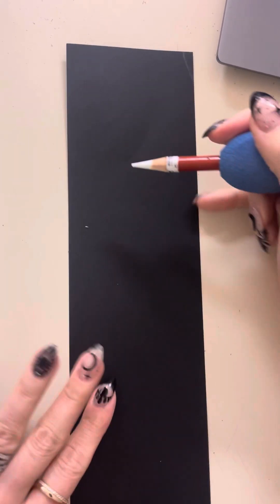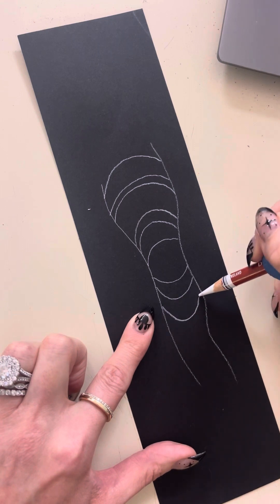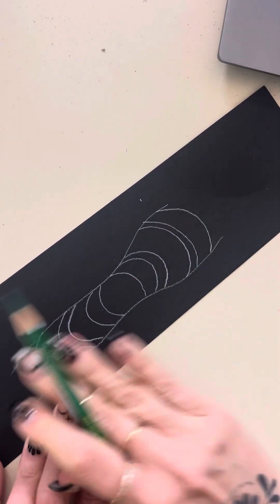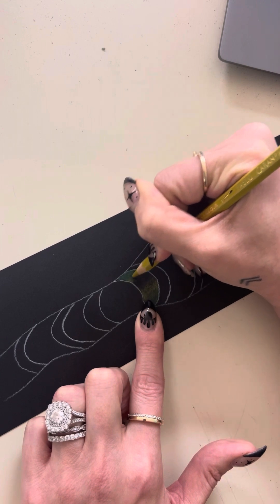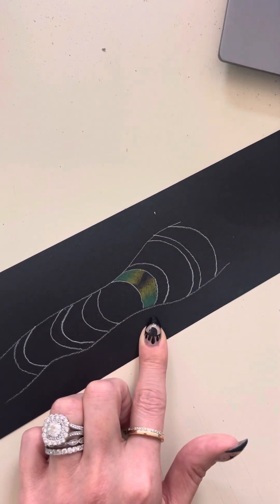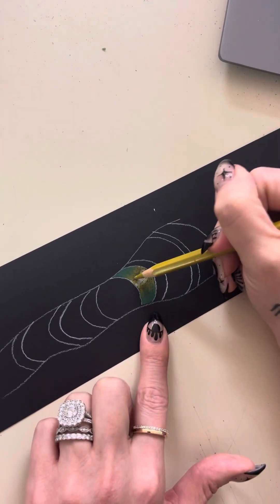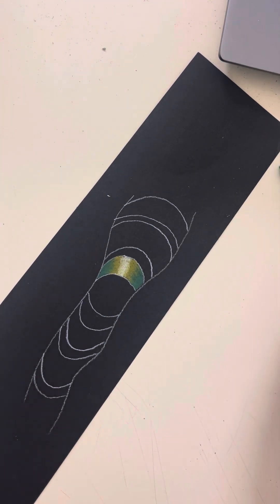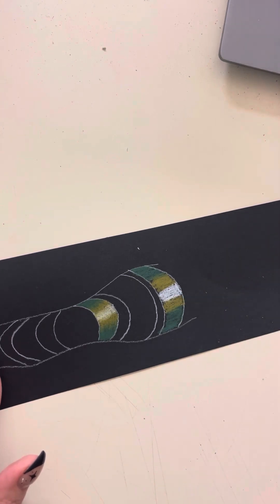OP art colored pencil blending on black paper